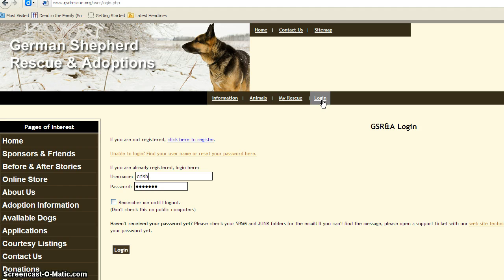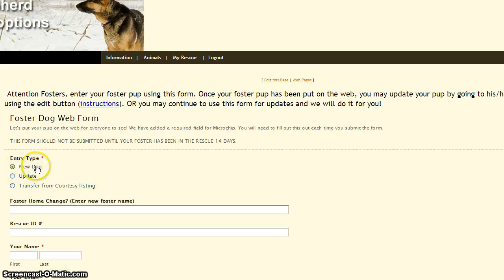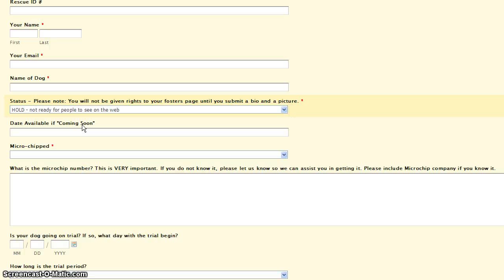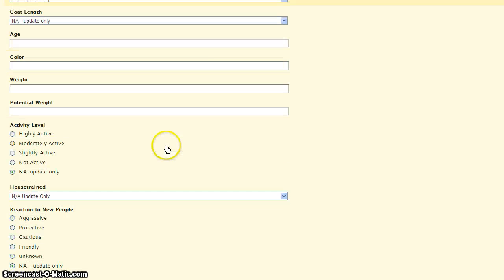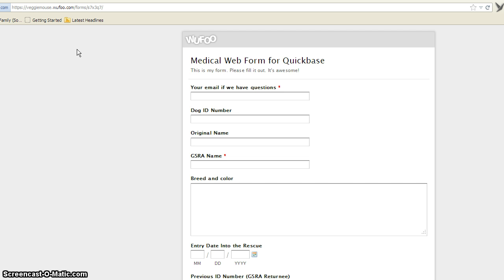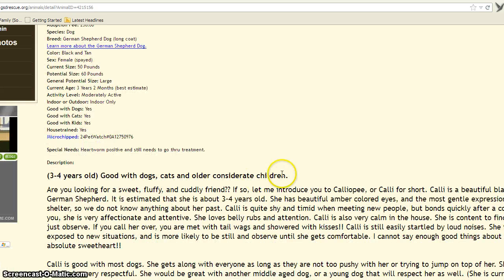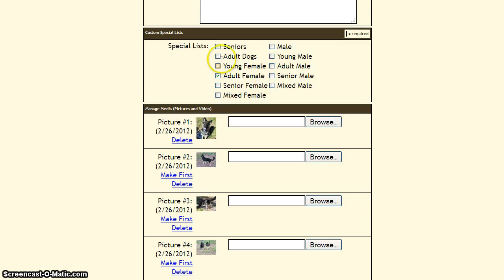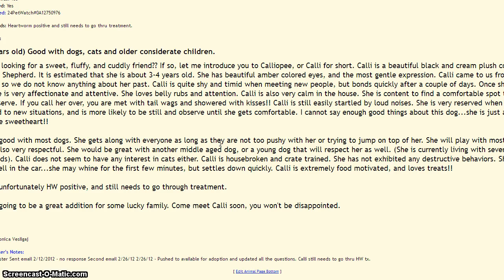Foster Web Instructions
These instructions will help GSRA fosters add their pups to our webiste and maintain their webpage